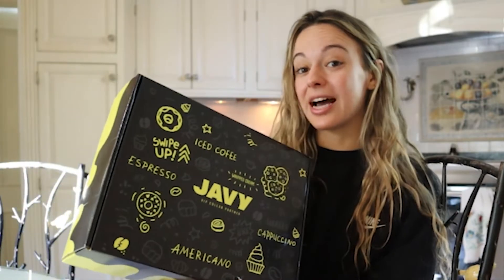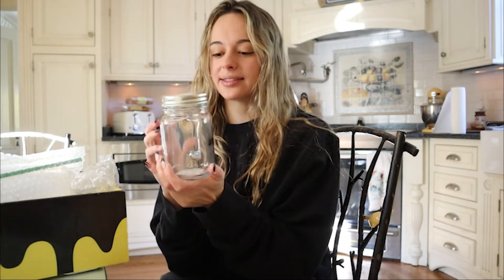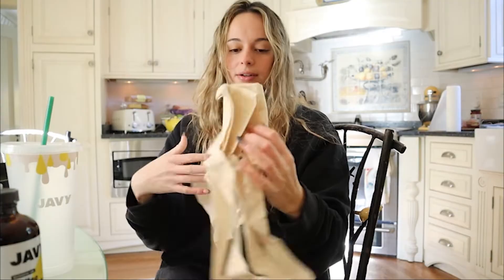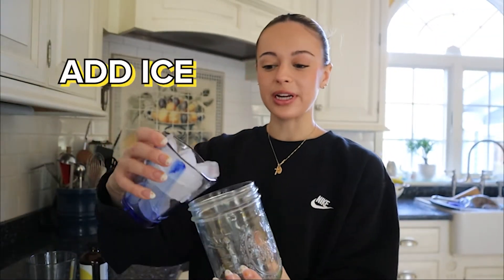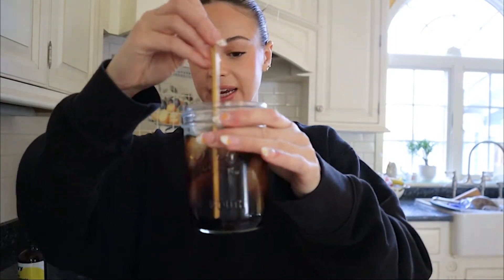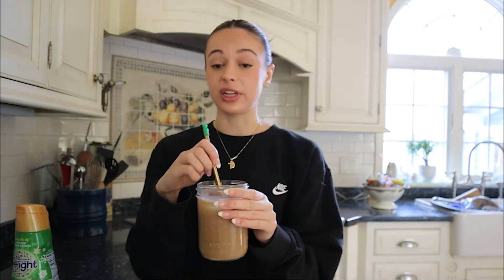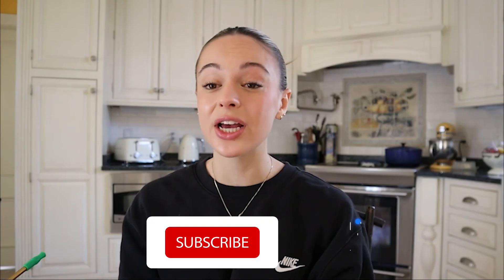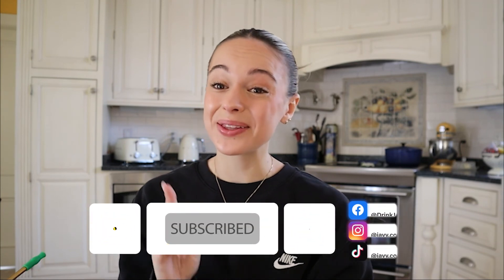How to make Iced Coffee in just 30 SECONDS!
Delicious coffee reimagined for ultra convenience. Javy is a liquid coffee concentrate that packs a punch. It allows you to make any style coffee that you want (hot or cold) in a matter of seconds. Unlike traditional instant coffees or on-the-go coffee drinks, Javy is a delicious artisan-roasted coffee jam-packed with incredible flavor.
One bottle packs 30 cups of your favorite coffee!